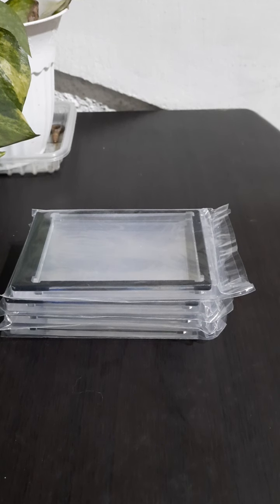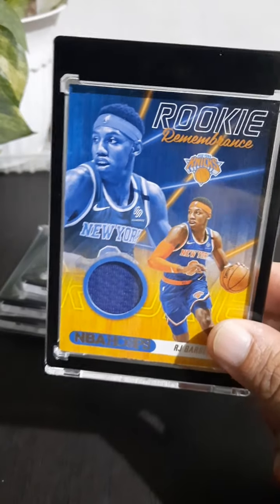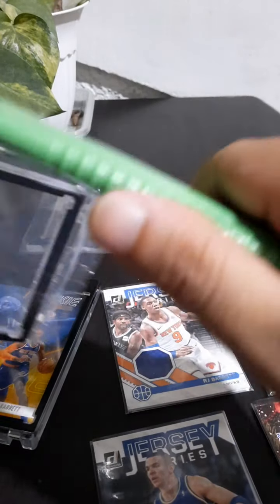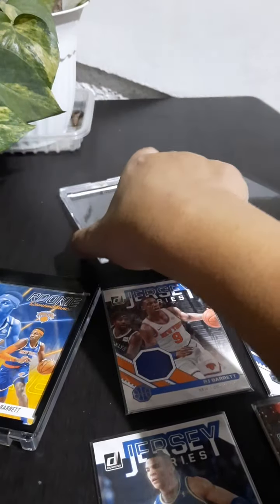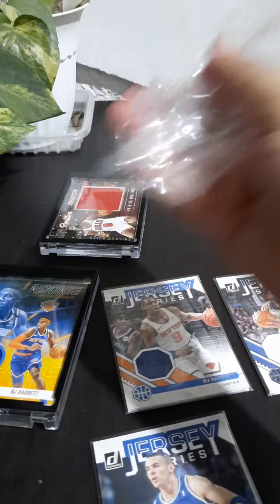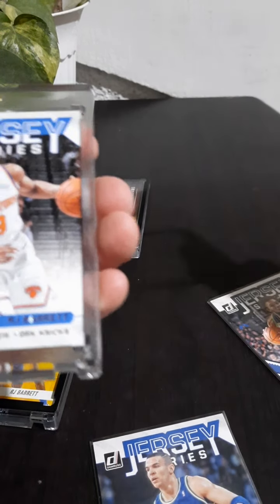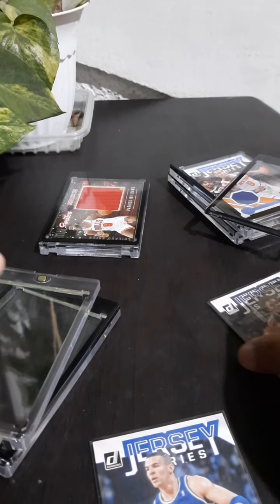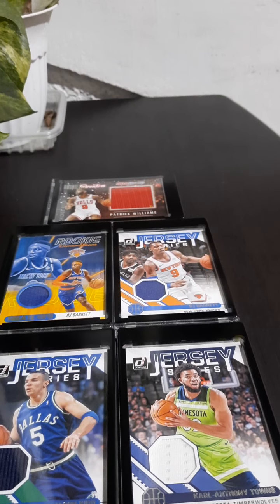Ultra PRO - One Touch Magnetic Holder 130pt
Got these One Touch Magnetic Holders made by Ultra PRO. It's awesome, sturdy, clear, and easy to use. Corners are spaced for protection. Perfect fit for your patches, and memo cards of 130pt. You can't go wrong with UltraPro.